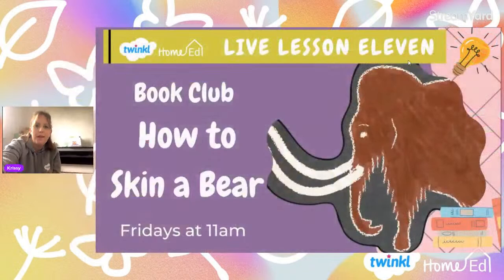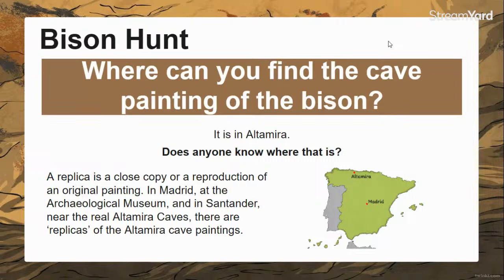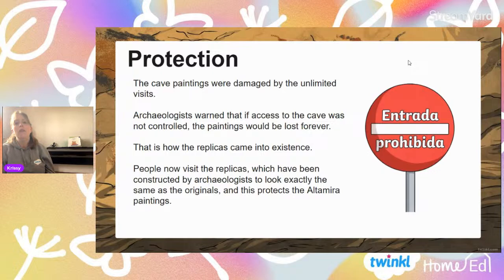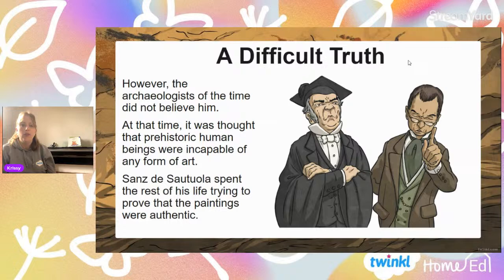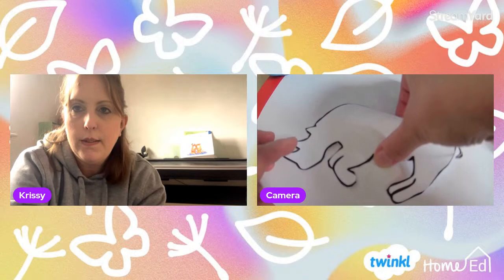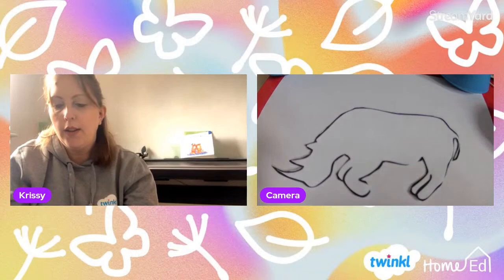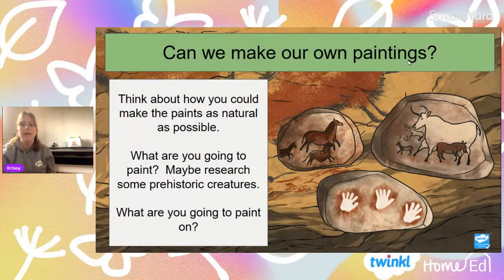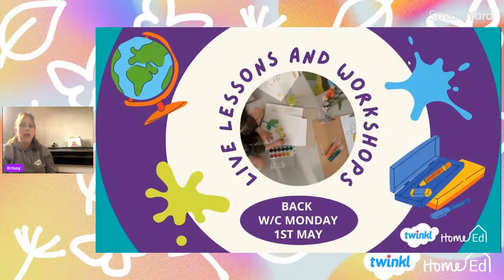Book Club 11- Experimental Cave Art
This week we will be looking at prehistoric cave art.  We will be experimenting to create our own cave art using natural materials.  If you wish to download some cave art templates follow this link.  I recommend you print two or four per page so that they are smaller.  In this session we will explore painting with berries-it is your responsibility to ensure you only use safe berries not foraged ones and that you consider any allergies before embarking on this session.  Twinkl can accept no responsibility for anyone taking part in this session.

We will be back with our live lessons and workshops in the week commencing the 1st May.  In the meantime to book tickets for our conference with lots of lovely kids workshops please follow this link for tickets:-